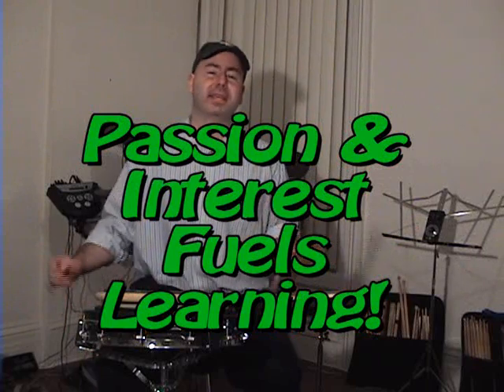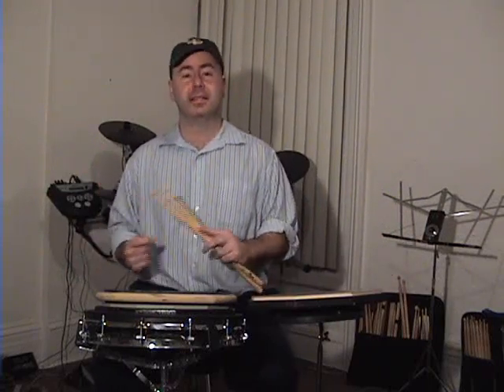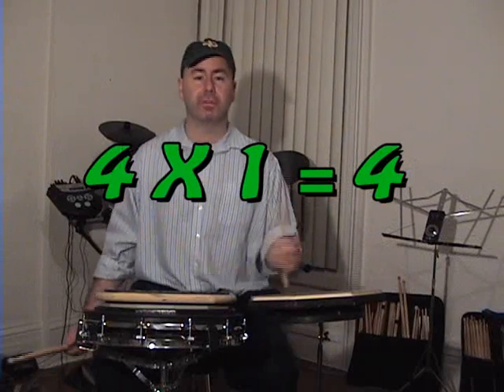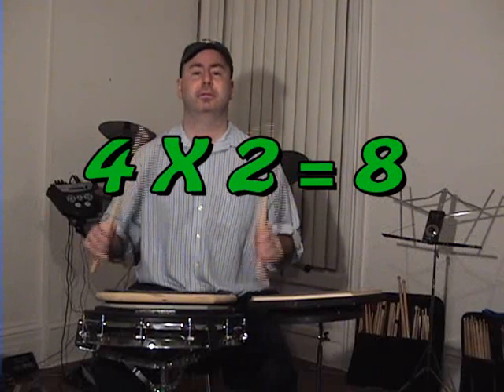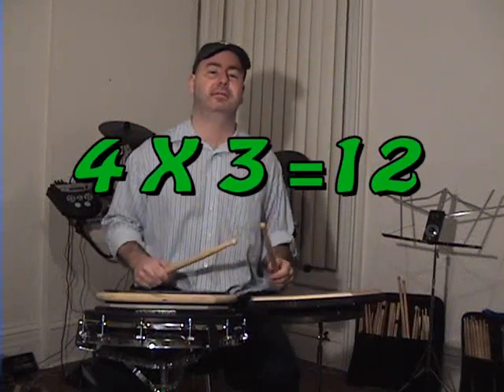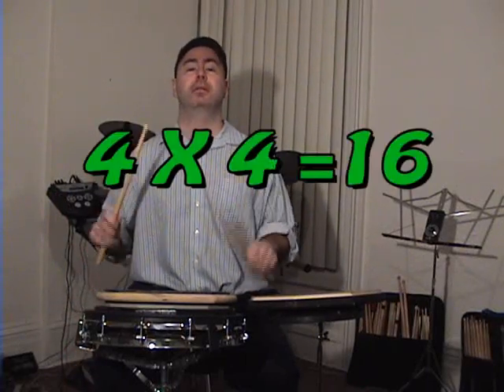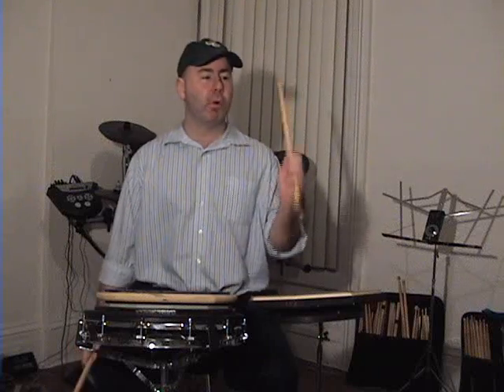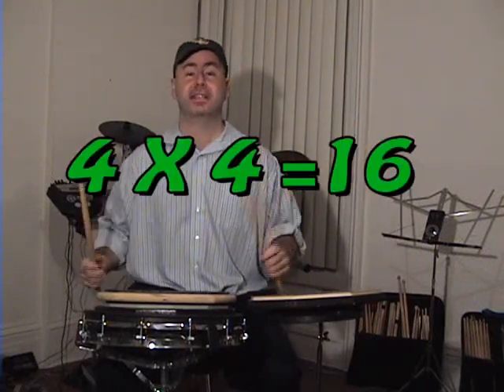Learning Math through Drums: Multiplication (4)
Learning Math through Drums: Multiplication (4). Learning Math through a fun hobby/outlet can make it more interesting for children.